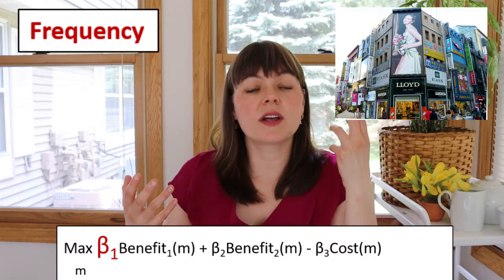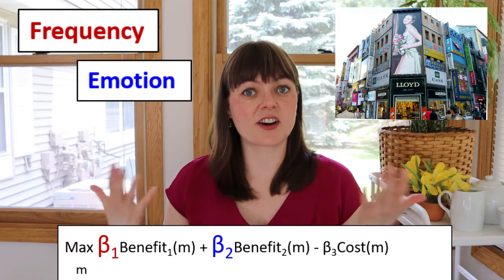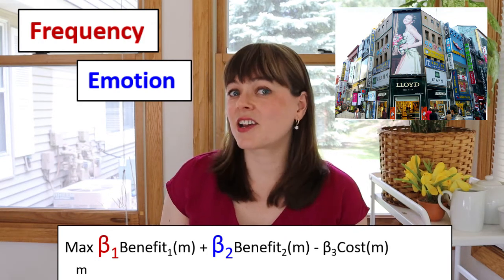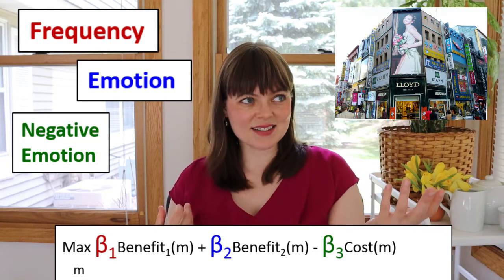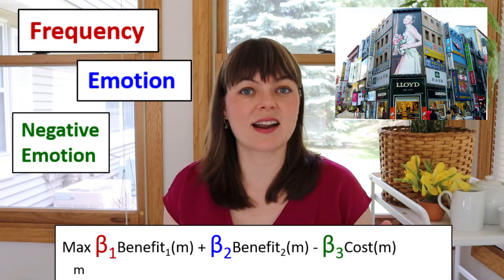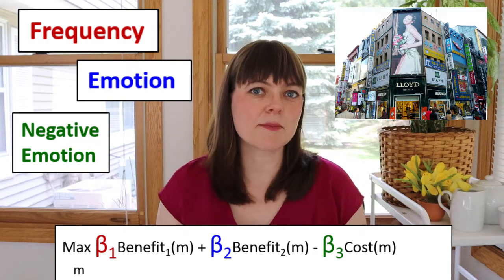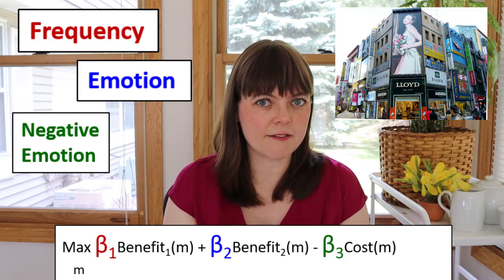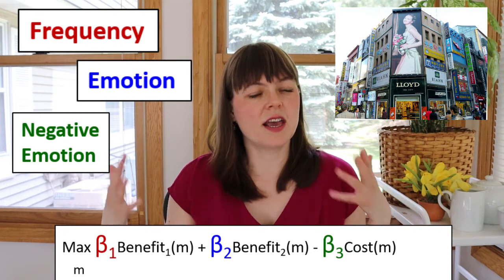Salience: Importance Weights and Advertising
Salience: Manipulating Importance Weights in Economic Modelling.  This video shows how salience shows up in economic models, and briefly discusses how marketers use salience to manipulate people when they advertise.